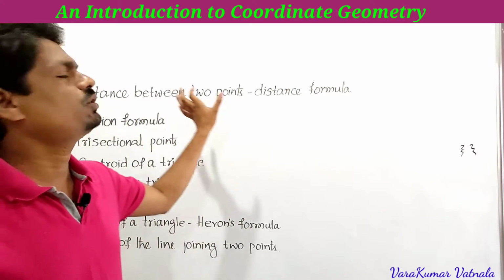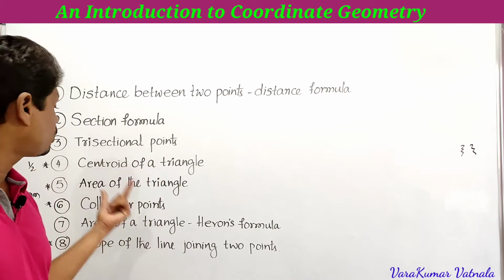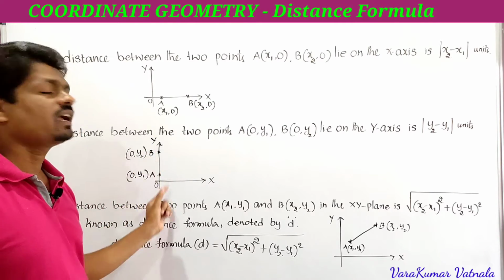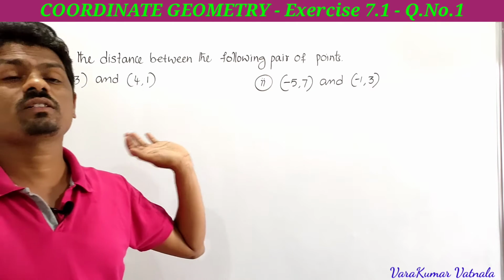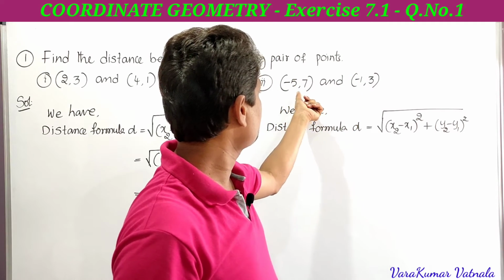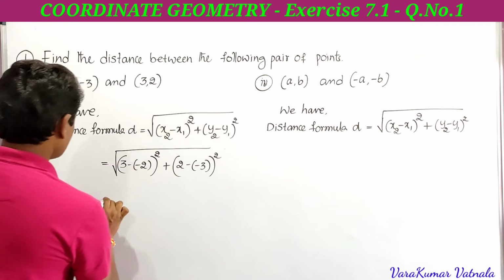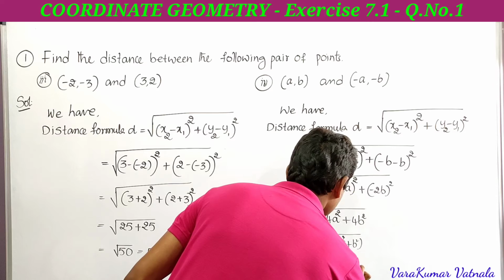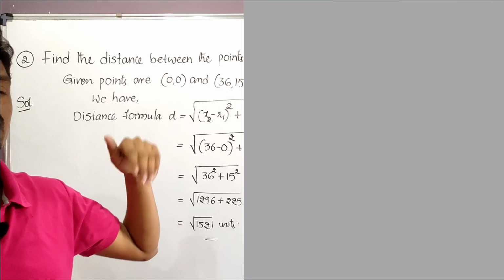10th Class | Introduction to Coordinate Geometry | Exercise 7.1 | Q.No.1&2.